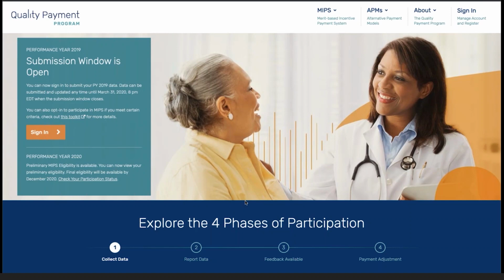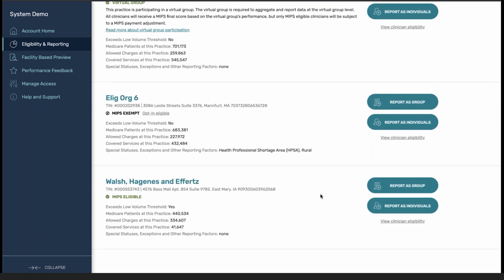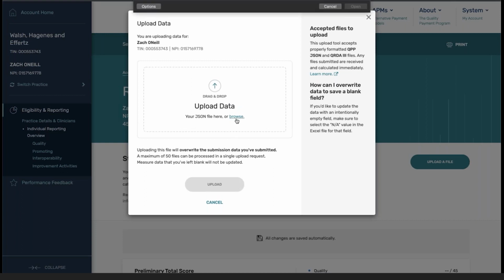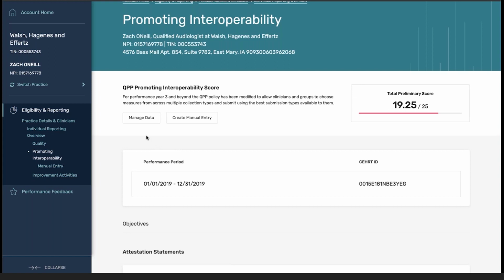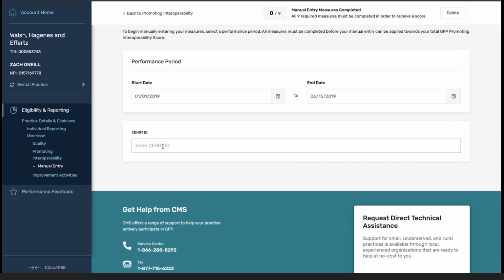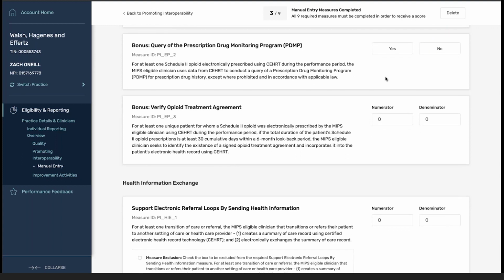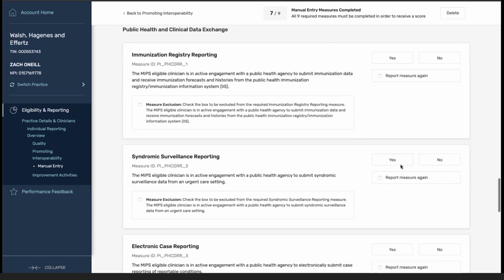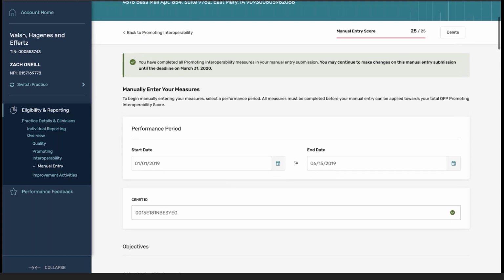Manual Attestation of Promoting Interoperability Measures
This video provides an overview on how to successfully report Merit-based Incentive Payment System (MIPS) data to the Promoting Interoperability performance category and meet the reporting requirements criteria for the 2019 MIPS data submission period. It also explains how to modify the Promoting Interoperability score by manually attesting to measures.

Learn more about MIPS on the QPP website at qpp.cms.gov.

Note: Due to the outbreak of the 2019 Novel Coronavirus (COVID-19), CMS  extended the 2019 MIPS data submission deadline from March 31, 2020 to April 30, 2020.